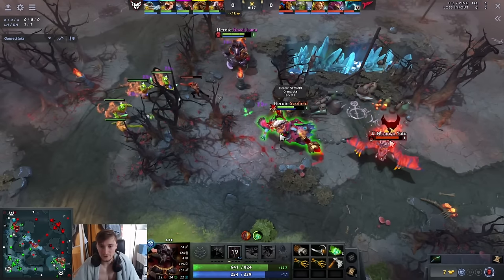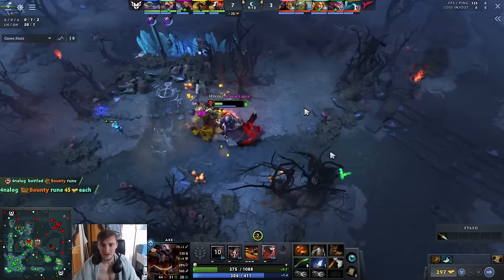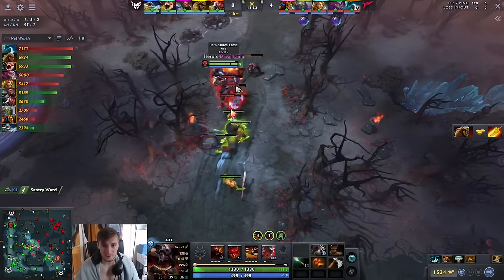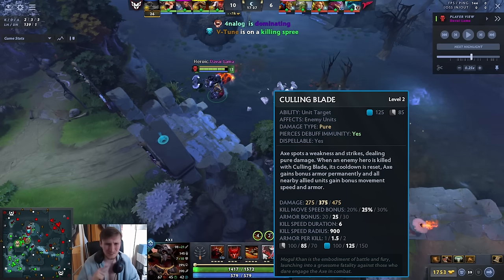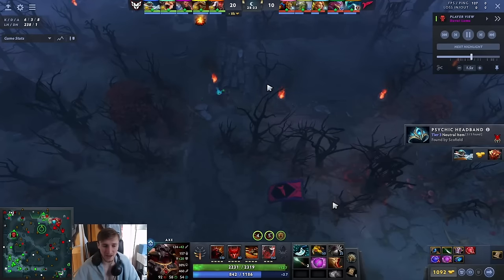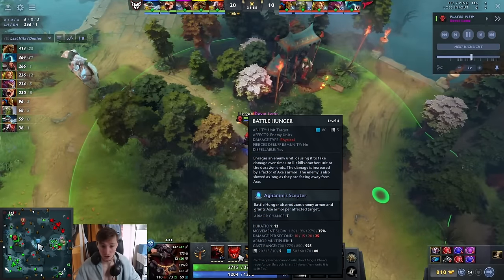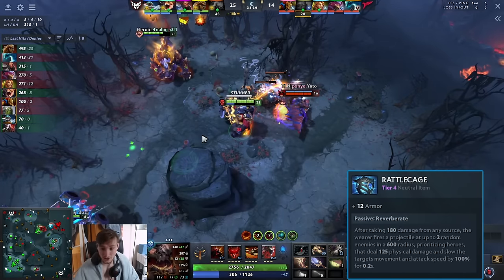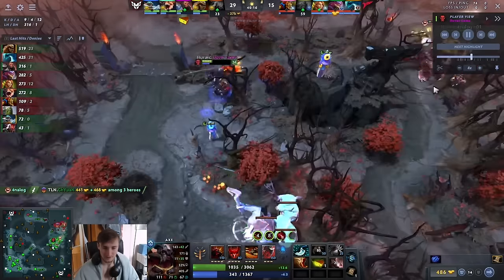BEST OFFLANE HERO of 7.35D - Highest Winrate Position 3! - Dota 2 Axe Guide